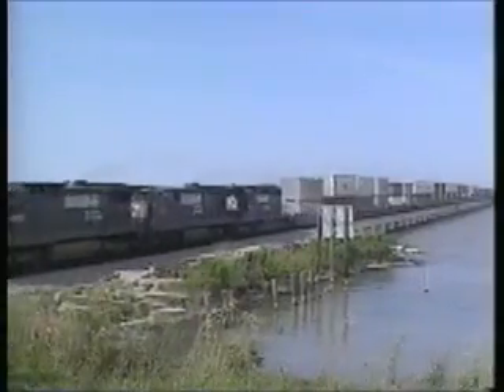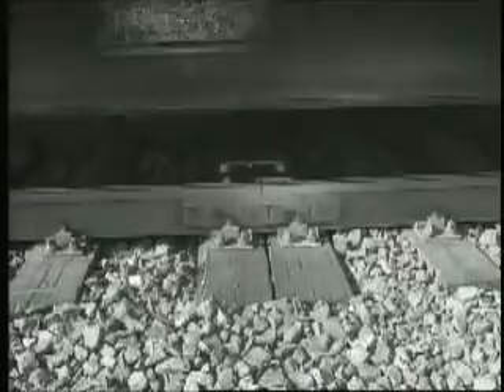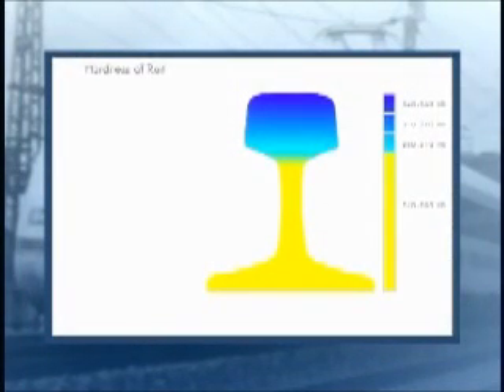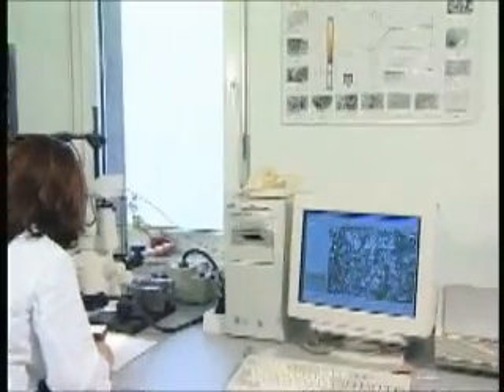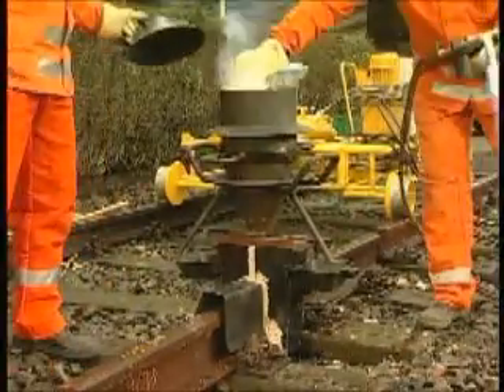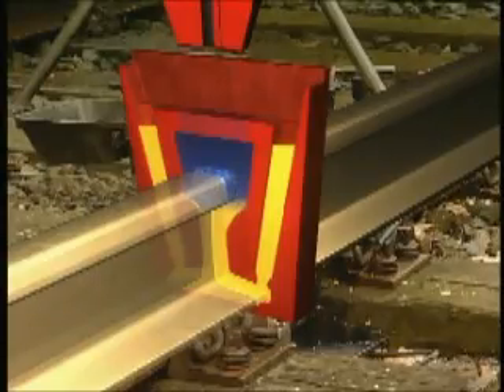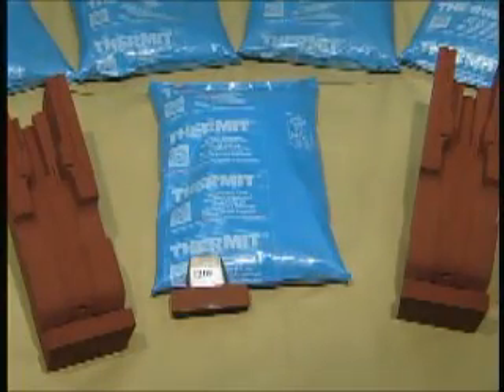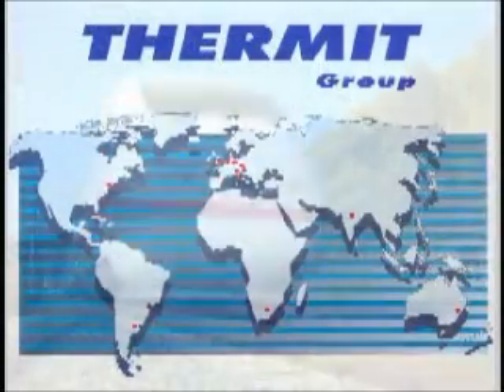High Performance Weld (HPW) by Thermit Australia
The High Performance Weld (HPW) is Thermit's innovative solution to aluminothermic welding process for heavy haul and head hardened rail. Through using an alloy plug, there is selective and controlled alloying of the head of the rail to provide optimum hardness on the running surface while maintaining maximum ductility and toughness in the web and foot.